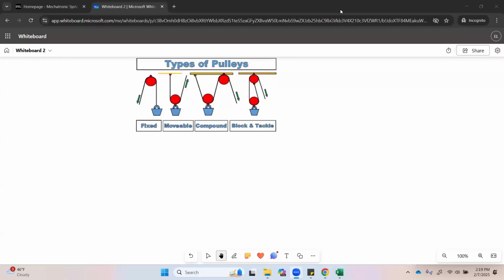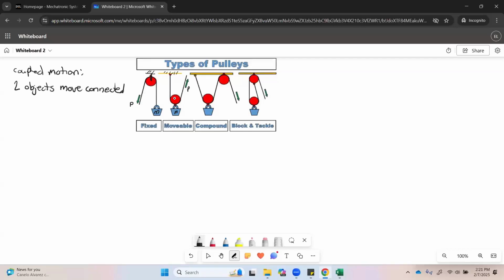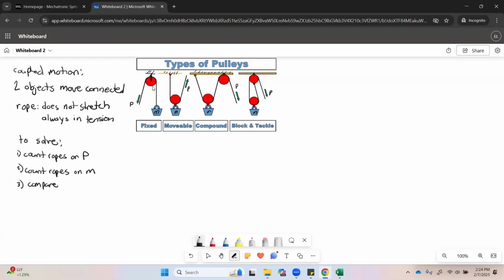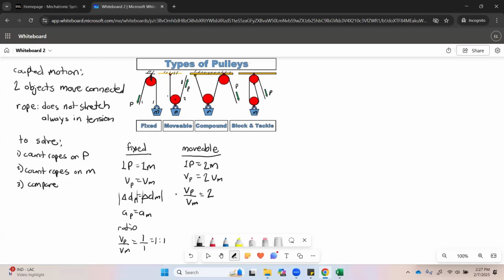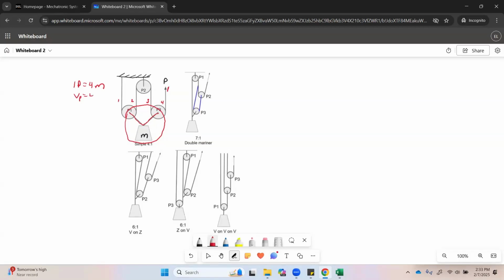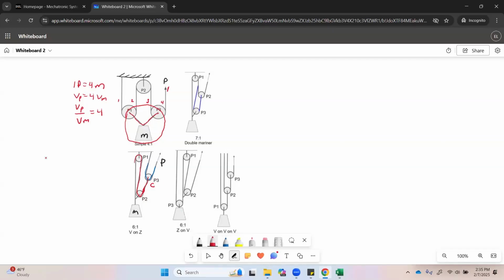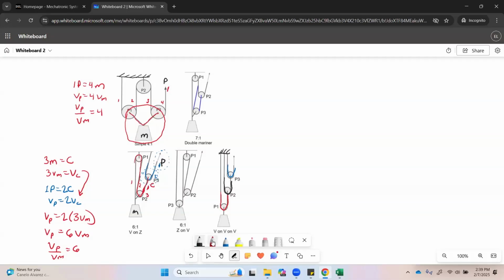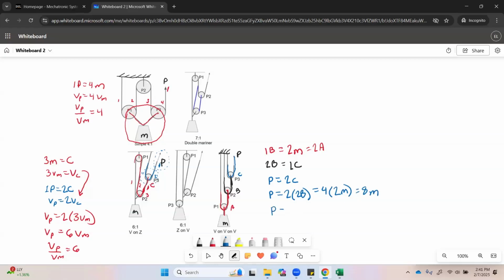Pulley Systems and Kinematics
Theory and examples of pulley systems and mechanical advantage, using velocity relationships.
00:00  Intro
05:08  Simple Pulley Systems
09:26  Complicated Pulley Examples